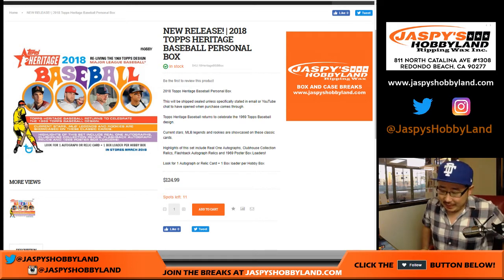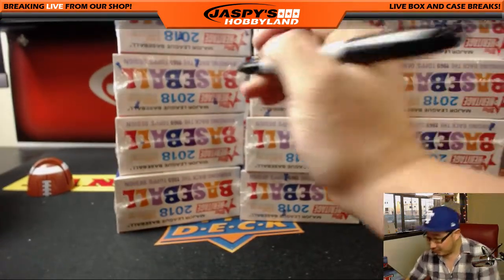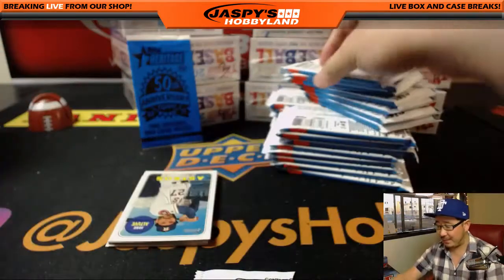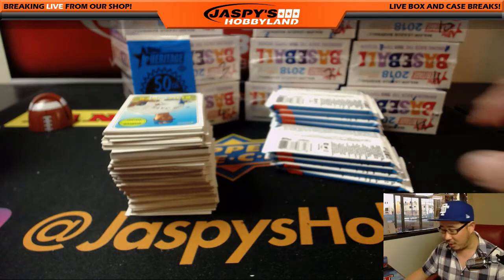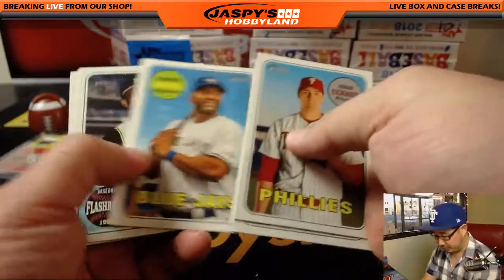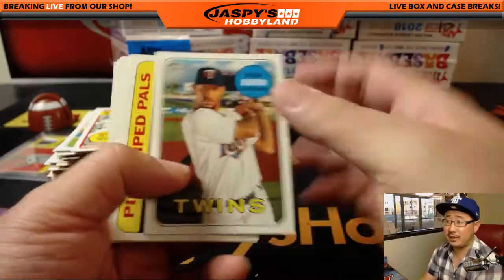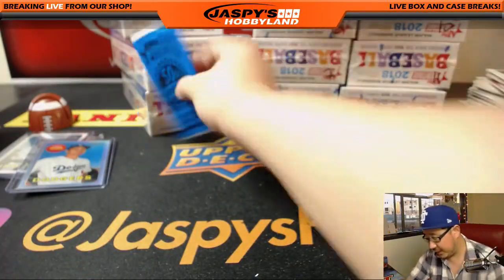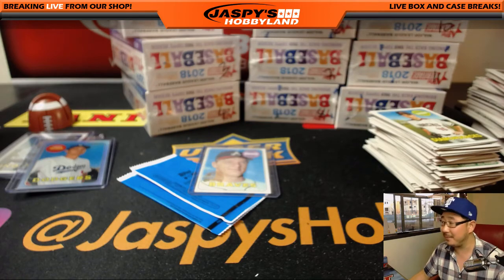Tu, 03/06/18 [1Box PERSONAL (Joseph J)] #1 - 2018 Topps HERITAGE BAseball (MLB)